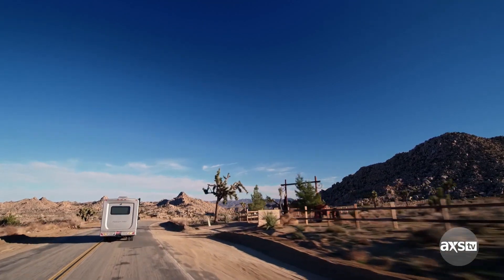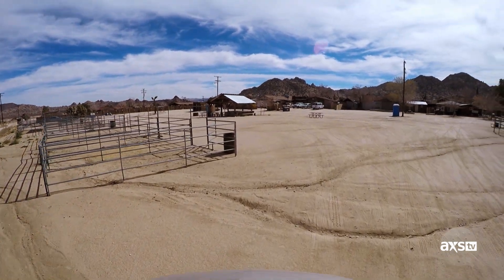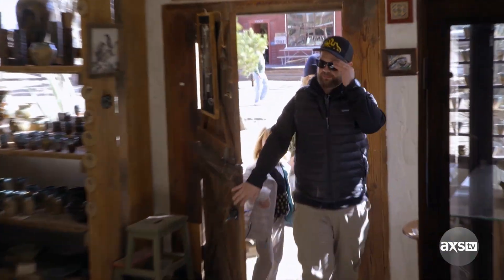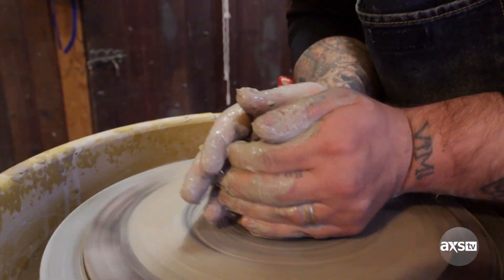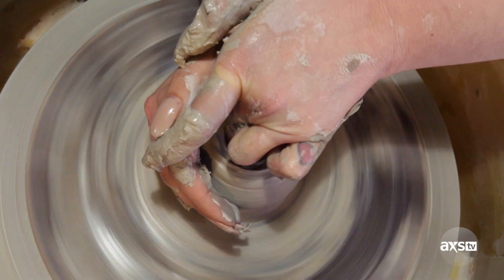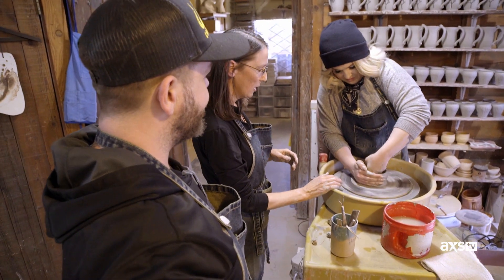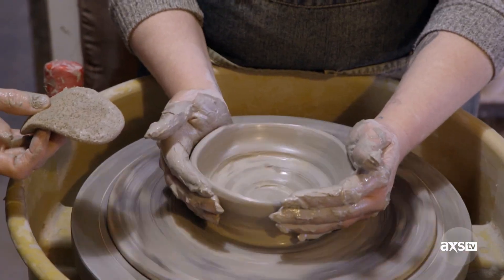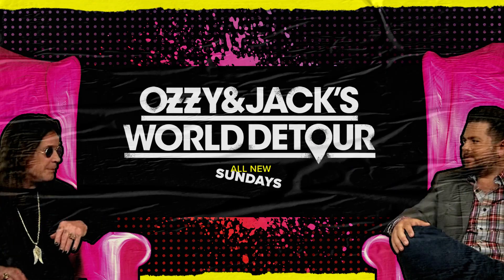Making Pottery with Kelly and Jack | Ozzy & Jack's World Detour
When Ozzy Osbourne isn't along for the road trip, Kelly Osbourne takes over. In this Ozzy & Jack's World Tour deleted scene, the sibling duo heads to the pottery studio to make a very special gift for their father who's taking a break from the road to deal with some teeth troubles.

Watch new episodes of Ozzy & Jack's World Detour every Sunday at 9/8c on AXS TV!

Download the AXS TV App Today!